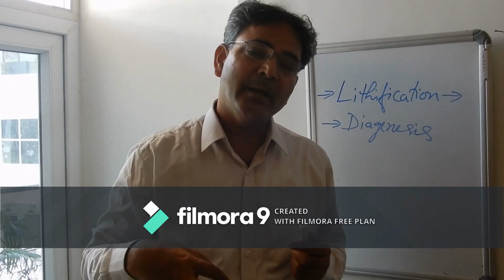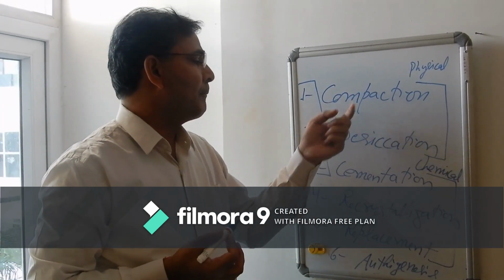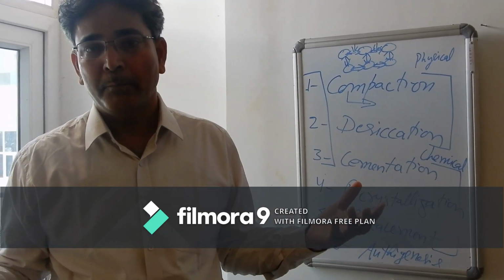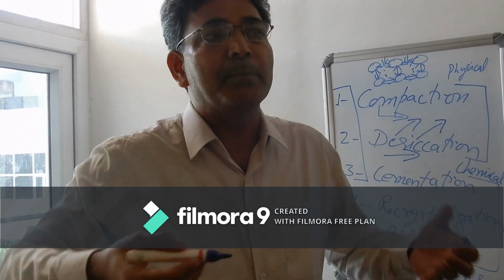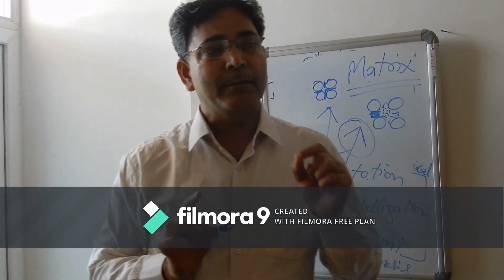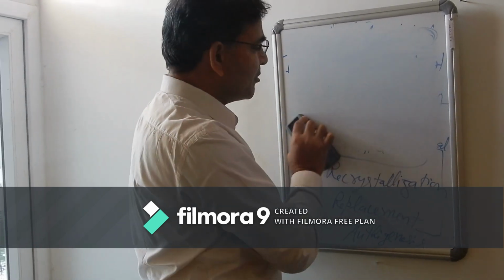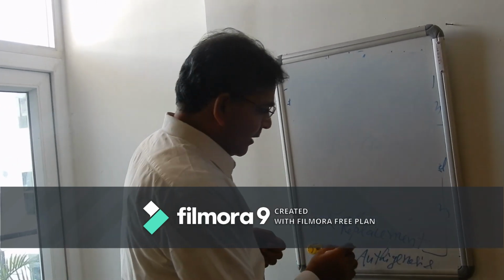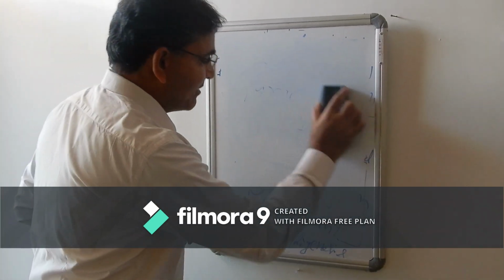Lithification and Diagenesis By Prof. D.S. Singh, University of Lucknow, India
The concept of Lithification and Diagenesis are very important in understanding the sedimentary rock forming processes in Sedimentology.